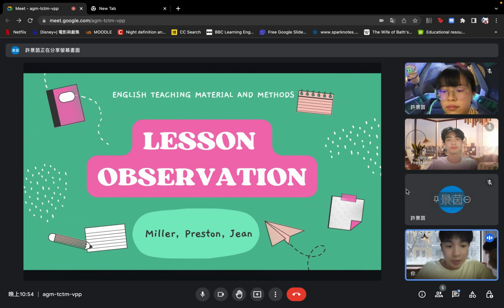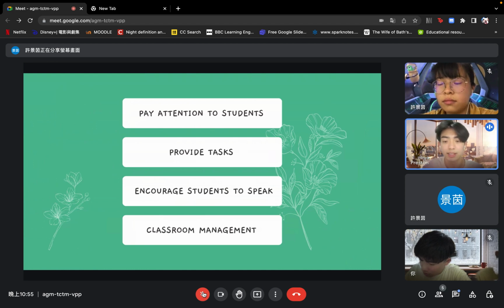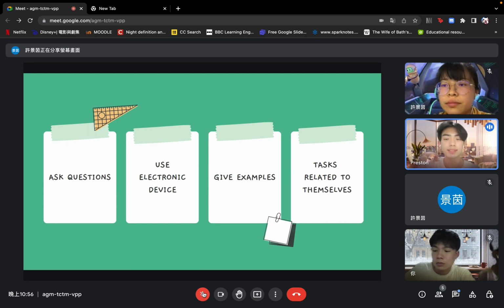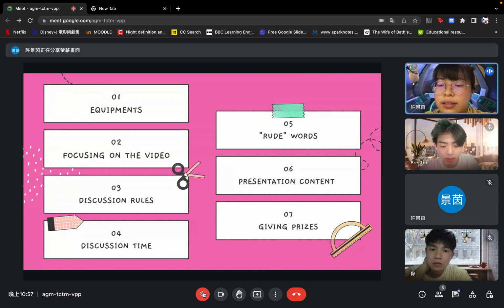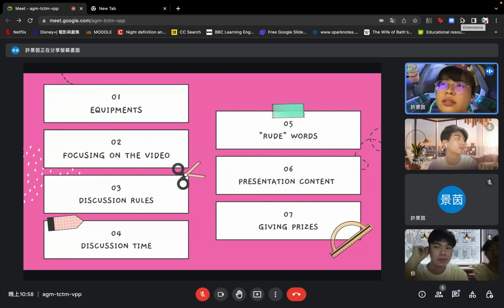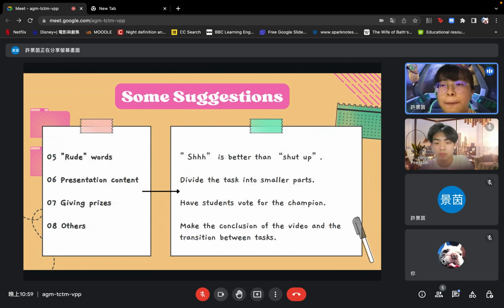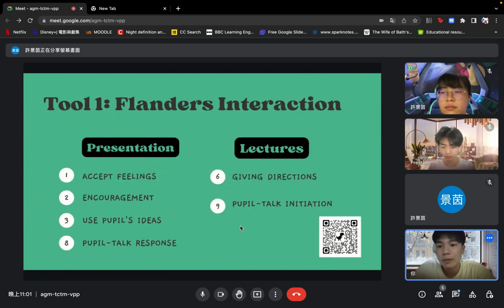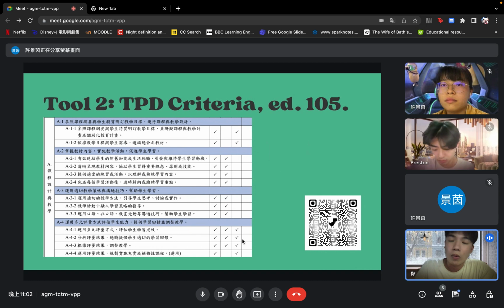G2: Miller, Preston, Jean.